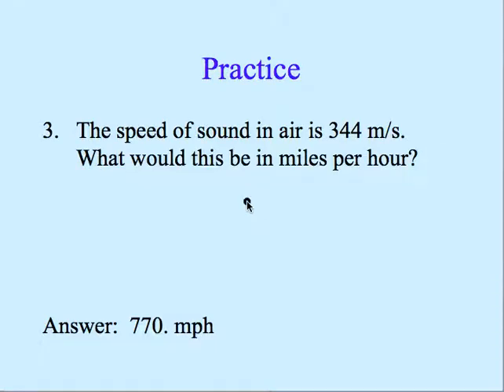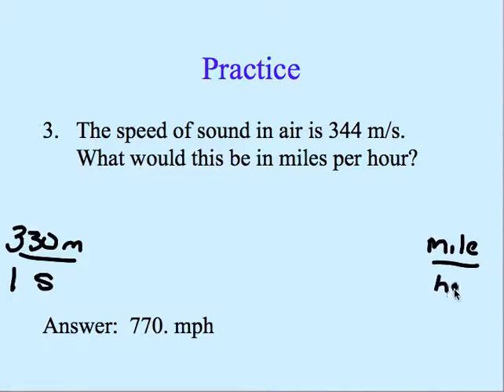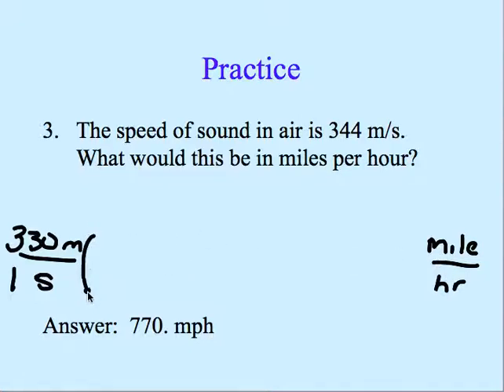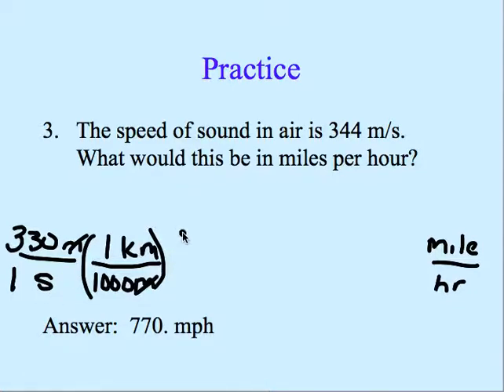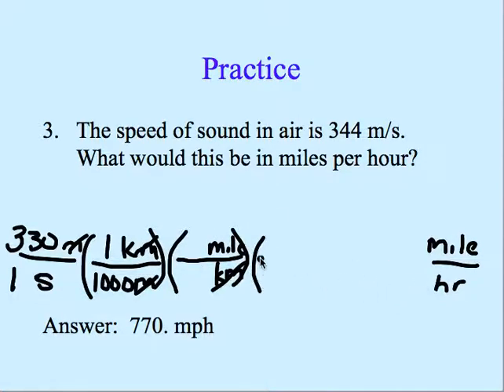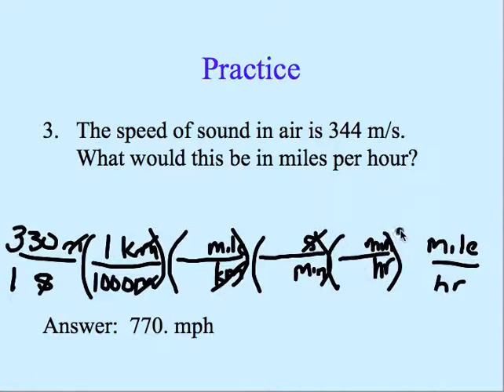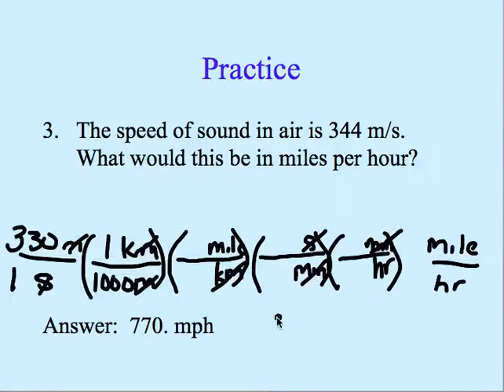Unit Analysis speed